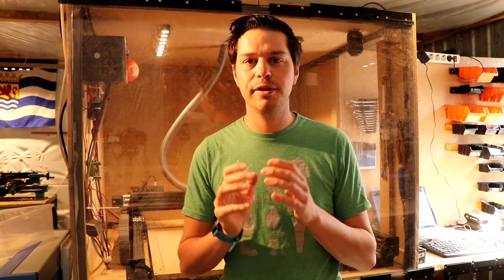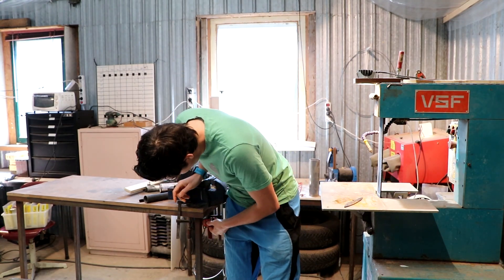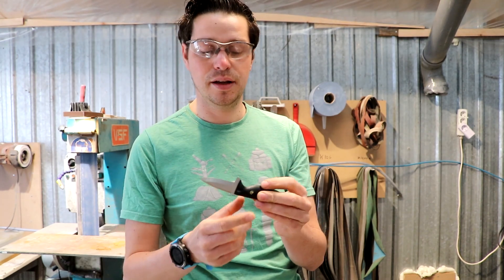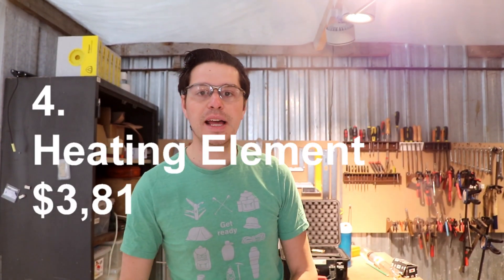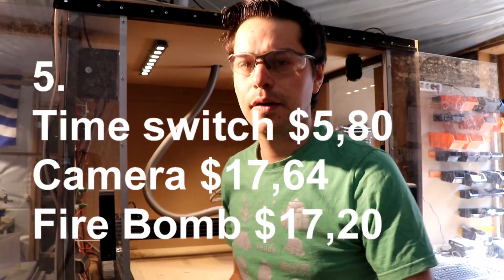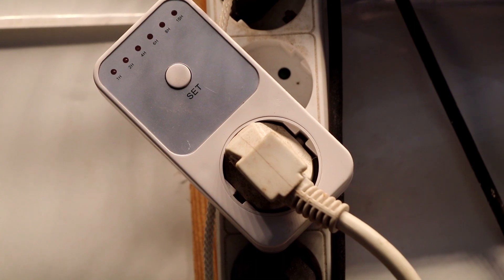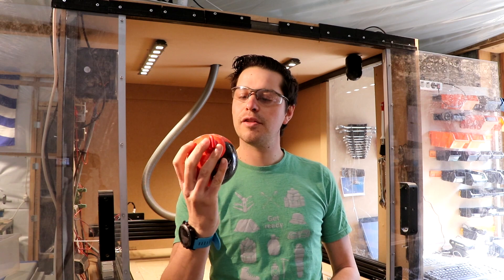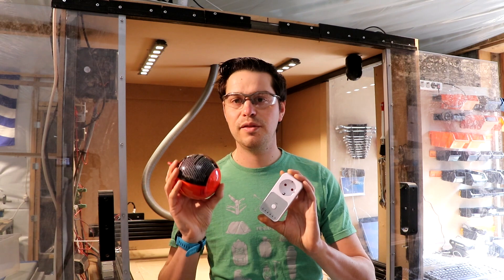5 cheap AliExpress workshop improvements!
Over the years I collected a lot of useful tools from AliExpress. These 5 gems might fit in your workshop as well. Or as a birthday or Christmas present for a tinkerer. They are not just for knife making, but for other hobbyists and makers as well.

The overview of the list:
Scale: for measuring epoxy flue
Welding magnet: for welding, but also for flat grinding pieces of steel
Mist coolant: for cooling while milling, drilling or grinding
Heating element: fix your crappy ultrasonic cleaner and have a clean way to do au bain marie anodizing.
Webcam for remote monitoring your CNC router
Fire Bomb for putting out excidential fires, also for a 3Dprinter
Timer switch: for shutting down all electrical devises after you have left.